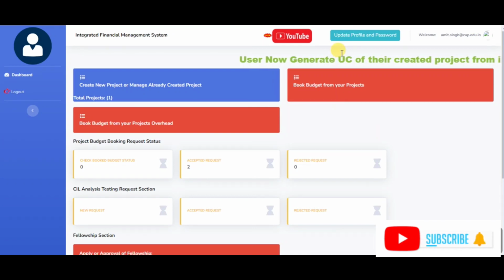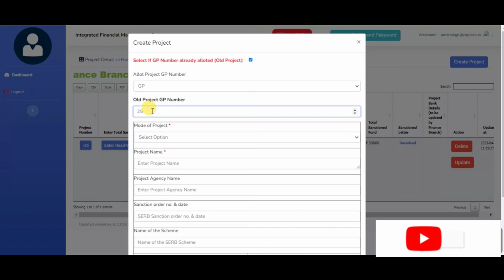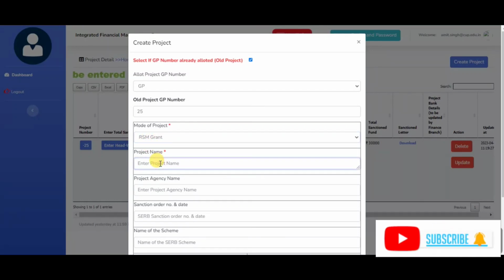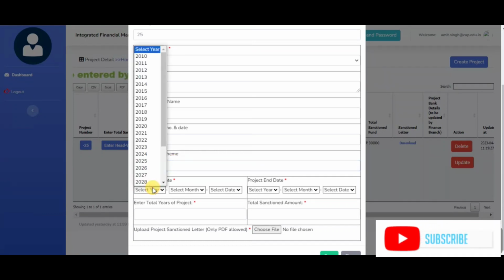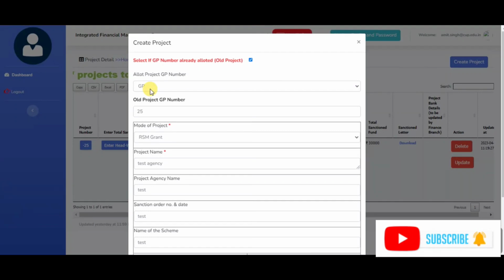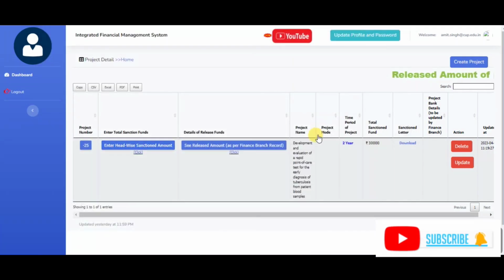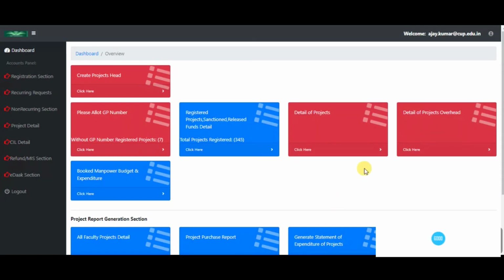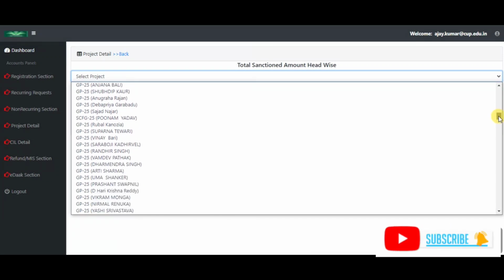How to allot one number to different users or principal investigator project in IFMS Portal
I am making a video series on our Inhouse developed iFMS ERP System. It is integrated system with many modules like Budget Booking, Students Fellowship, Student Refund System, Inventory Management System, eDaak etc.. In this video, I am showing how to allot one number to different users or principal investigator project in IFMS Portal